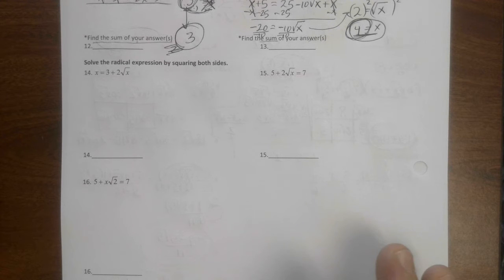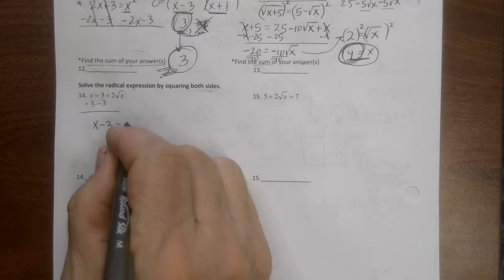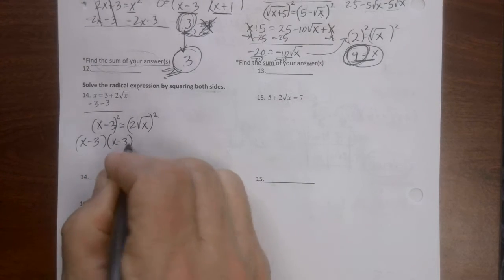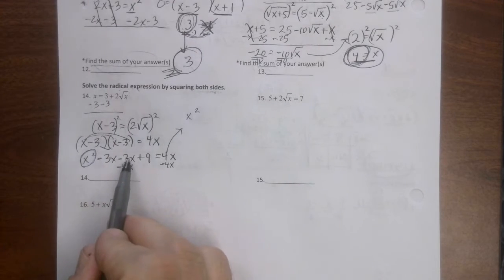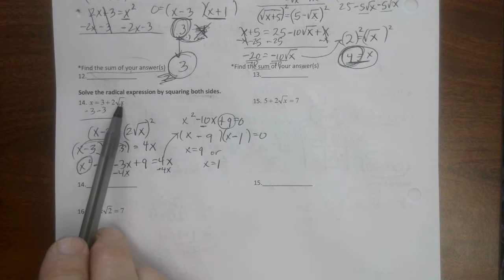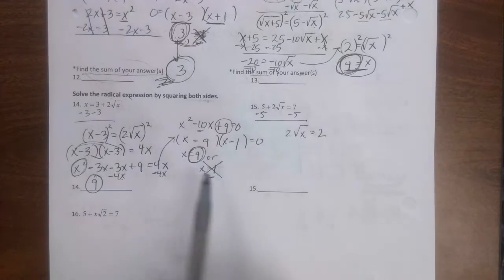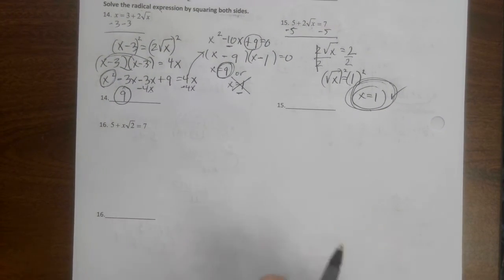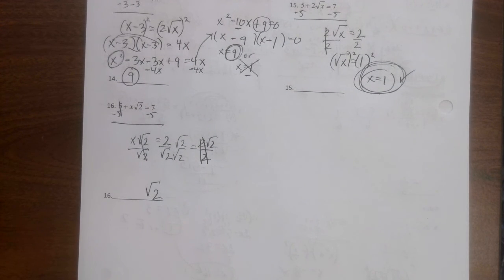Alg II B Test Review 6.4-6.5: #'s 14-16